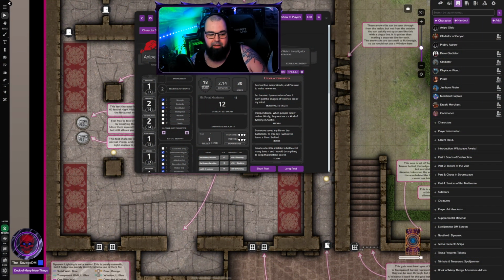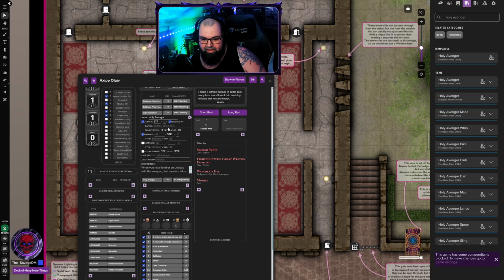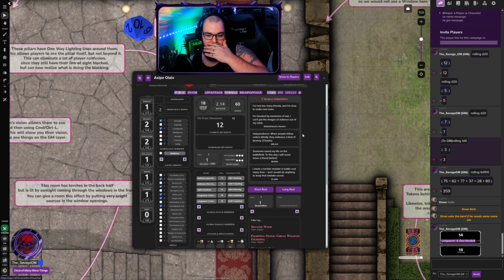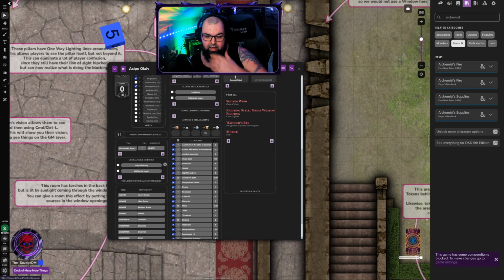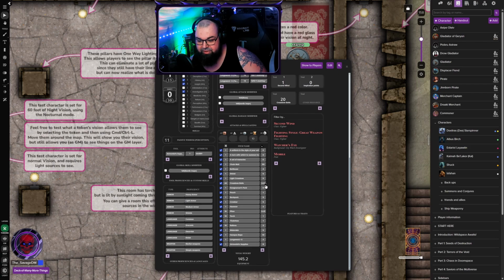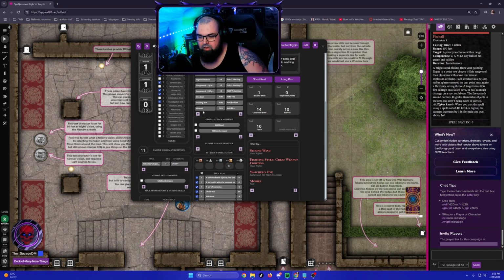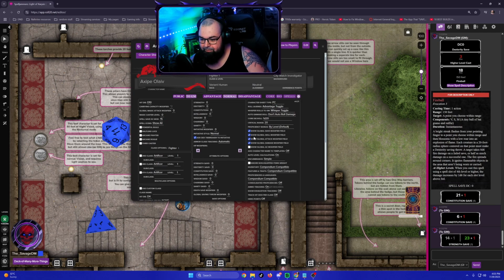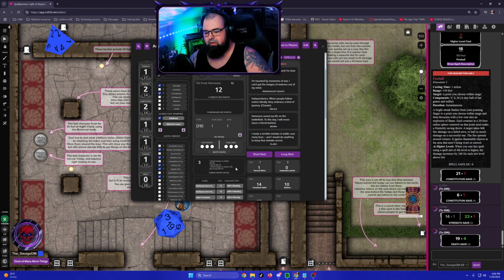My sheet and the compendium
Here we go through a tutorial of how to use the compendium and your character sheet.

Find me live on Twitch as The_SavageDM All times are in Eastern time (Toronto)

Sundays 8 pm - 12 am Mecha Break

Mondays 7:30 pm -10 pm Games or D&D (Keys from the Golden Vault)

Tuesday - OFFLINE

Wesnesday - OFFLINE

Thursdays - D&D (Spelljammer: Light of Xaryxis) or Games

Friday  8 pm - 12 am Games

Saturday 1:30 pm - 5:30 pm  Games

Saturday 2nd stream - 830pm - ?? Games